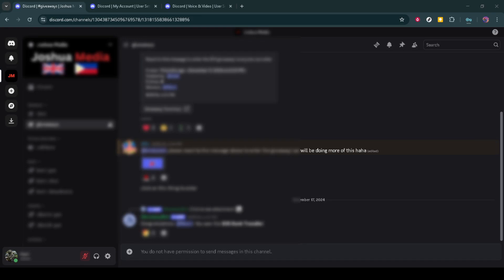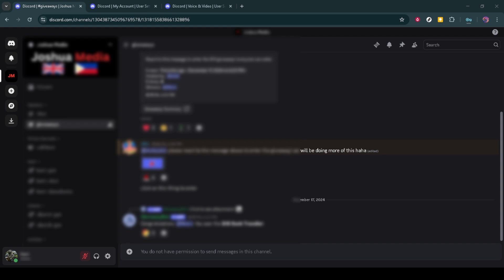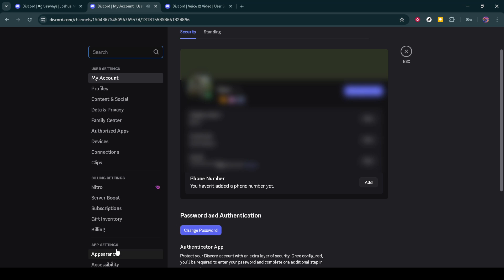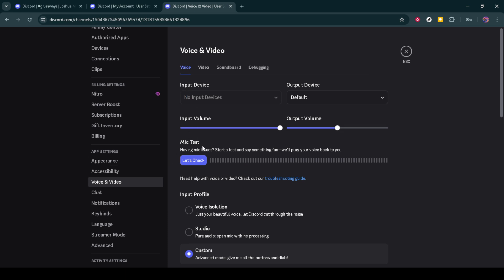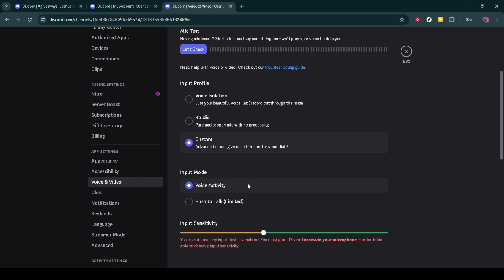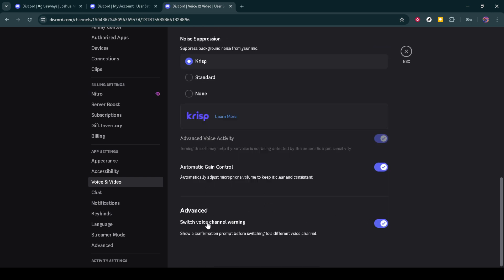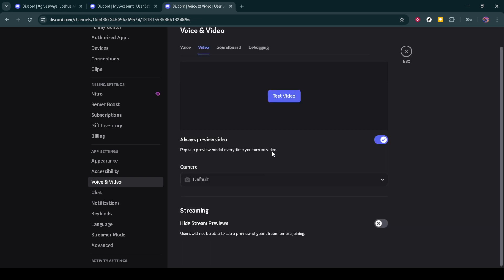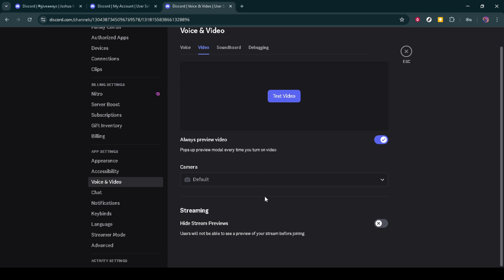How To Fix Discord Stream Paused Problem [2025 Guide]